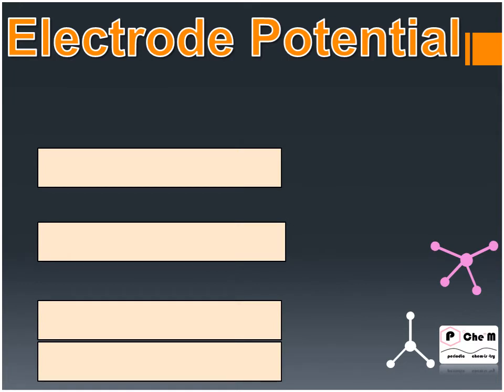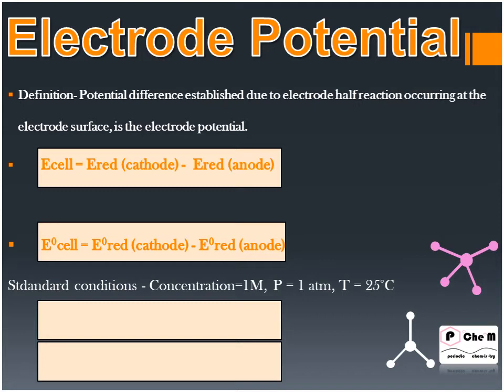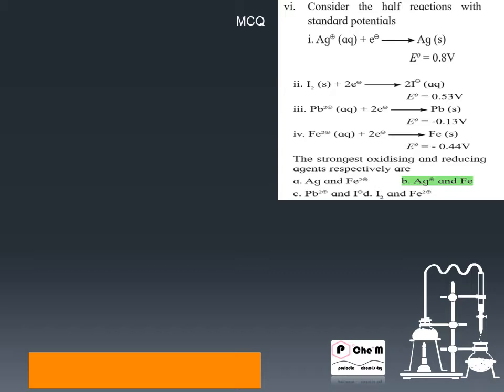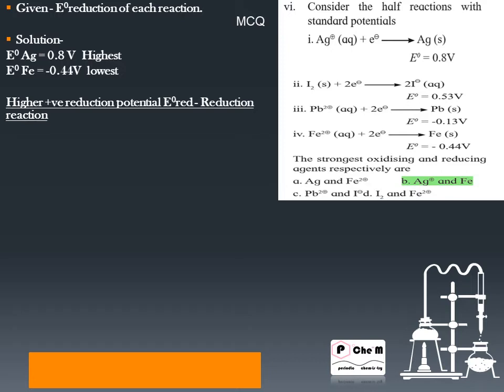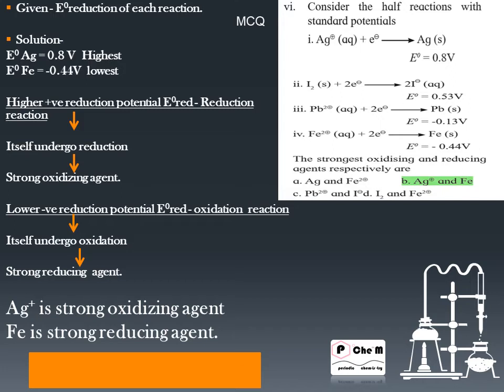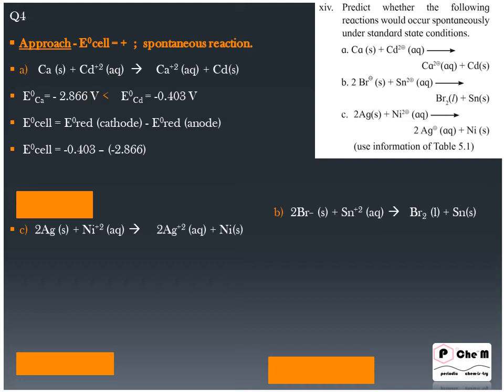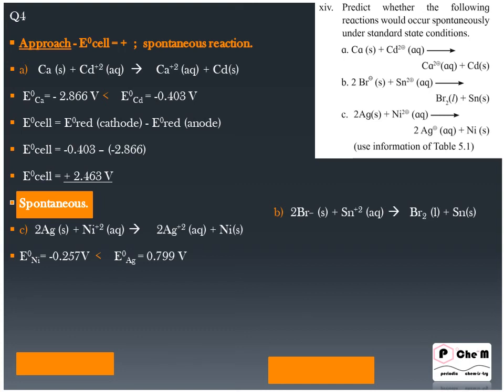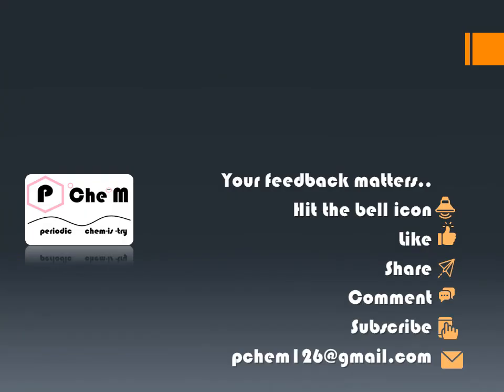Electrochemistry part 5 A I Electrode potential I Numerical I Strong oxidizing and reducing agent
1) Electrode Potential
2) Standard Reduction  and Oxidation Potential
3) Relation between them.
4) Cell Potential (It's formula)
5) Standard Cell Potential (It's formula)
6) Numerical's from textbook
1) Determine Strength of Oxidizing Agent
2)  Determine Strength of Reducing Agent
3) Calculate Cell Potential
4) Determine Spontaneity of Reactions